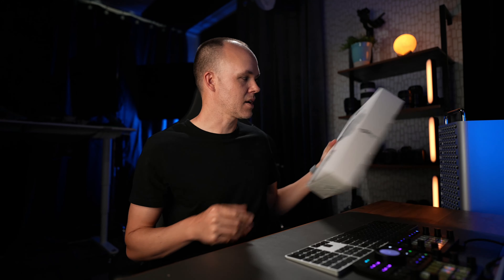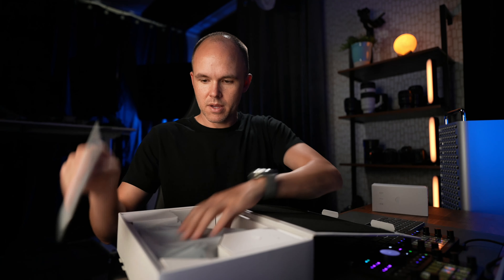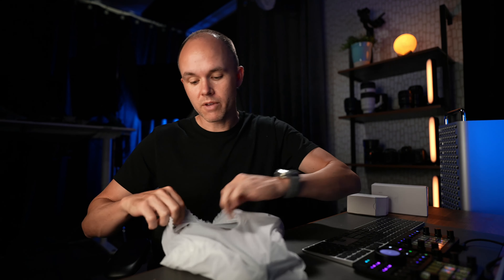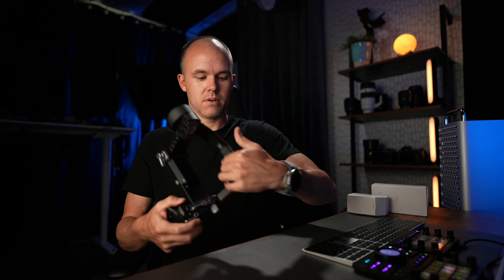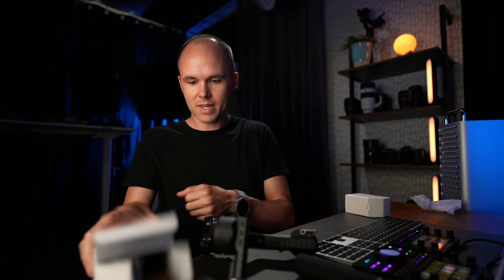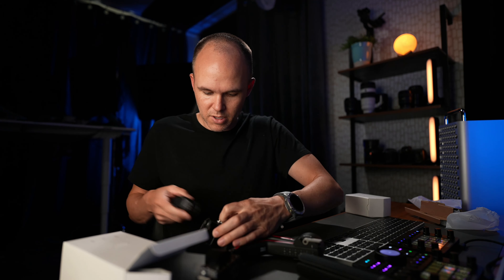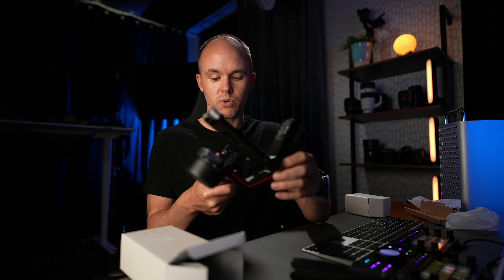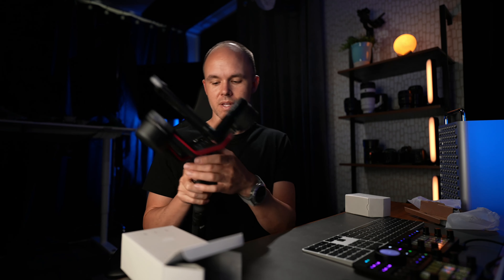Unboxing The New DJI RS3